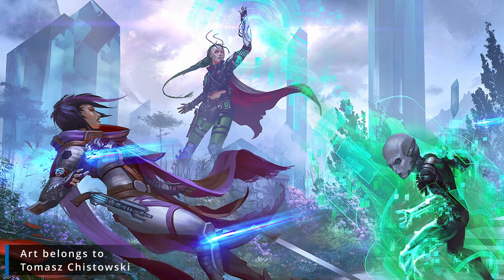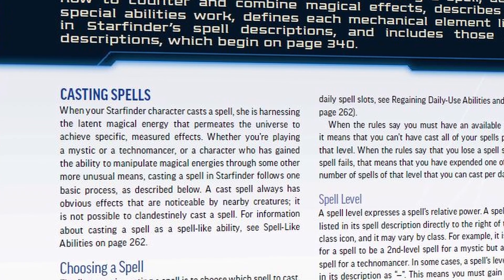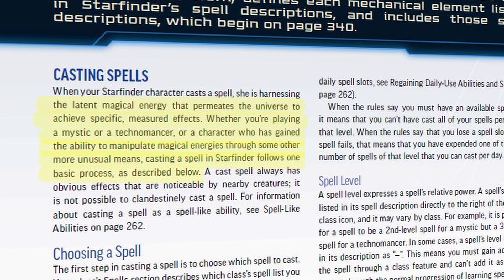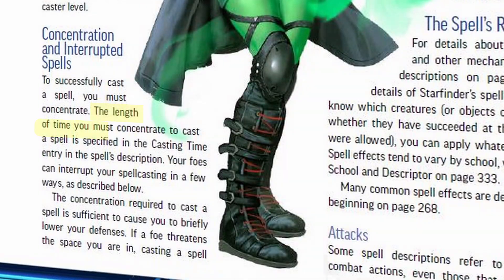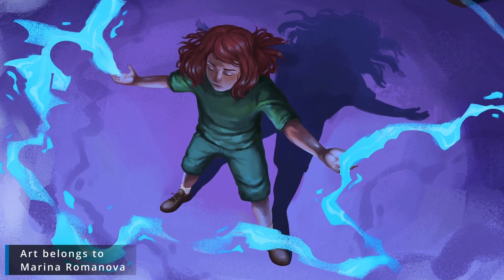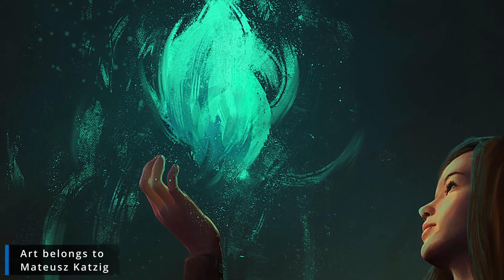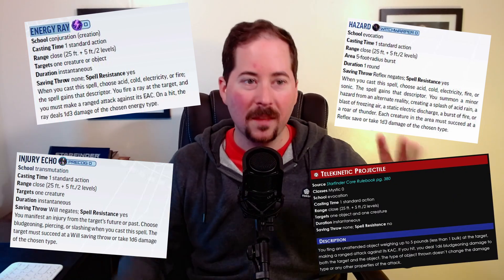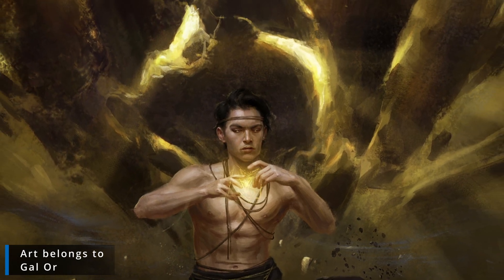Starfinder Casters Guide | How Magic Works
There are five common questions I keep coming across when dealing with Starfinder and magic so in this video I tackle these questions for you. Please let me know if you have any other burning questions around magic in Starfinder.

Starfinder Core Rules
Starfinder Galactic Magic
Starfinder Dead Suns
Starfinder Dead Suns Dice

Time Stamps
0:00 Five Questions
0:30 Intro
0:54 Can You Cast A Stealthy Spell?
3:11 Do You Need A Free Hand To Cast A Spell?
4:53 How Does Magic Function In Game?
5:23 Variant Spell Rules For Low Level Spells
7:04 How Are Spell DCs Calculated?
8:29 How Many Spells Can I Cast?
8:58 How Many Spells Can I Learn?